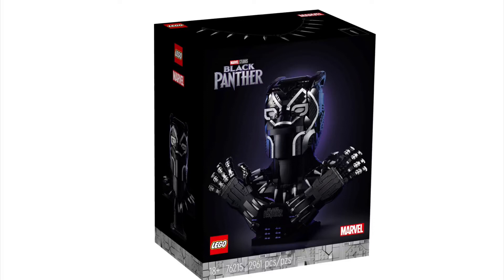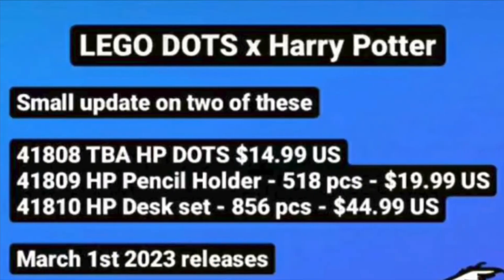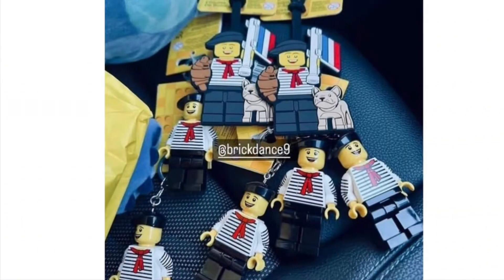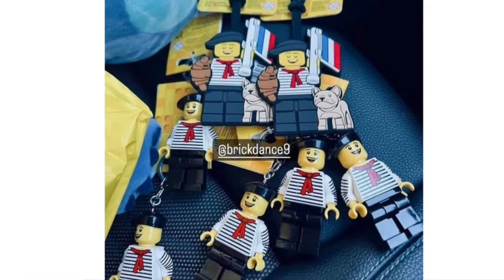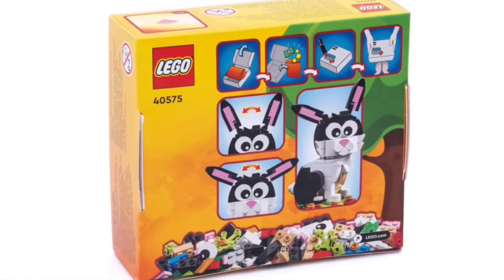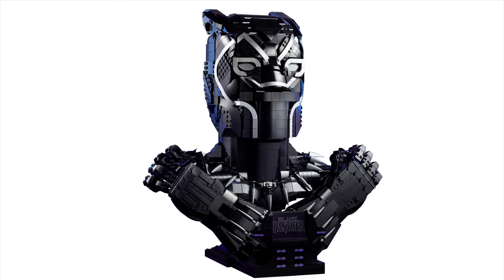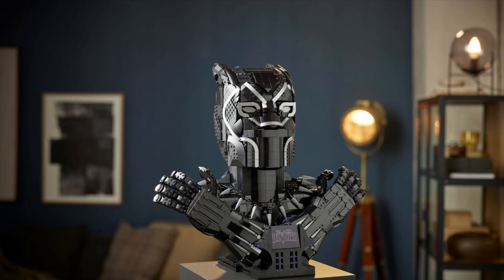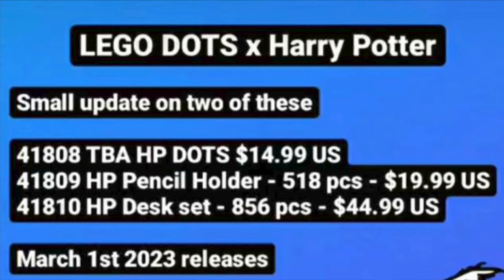New Lego 2023 leeks (Black panther Statue)???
0:00 intro ￼

0:08 Harry Potter + Dots ￼

0:30 New Paris minifig keychain￼

1:03 Lego Year of the Rabbit￼

1:23 Black Panther Statue￼

2:13 Outro ￼